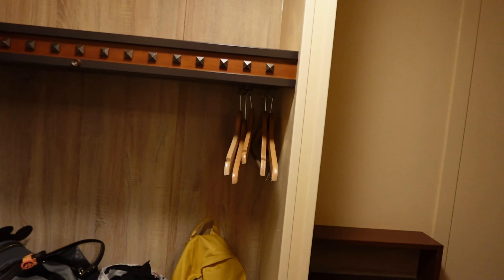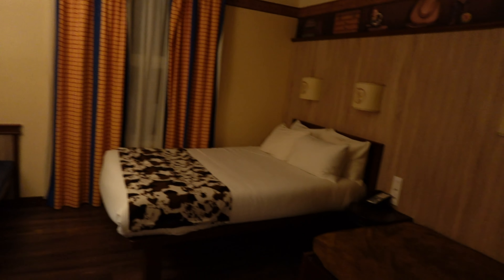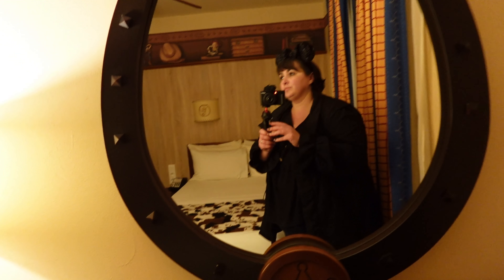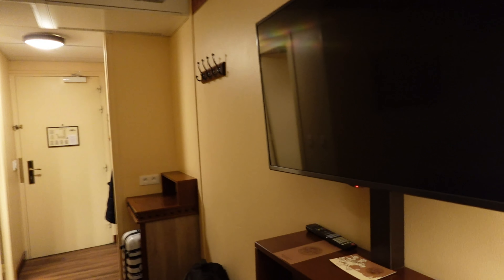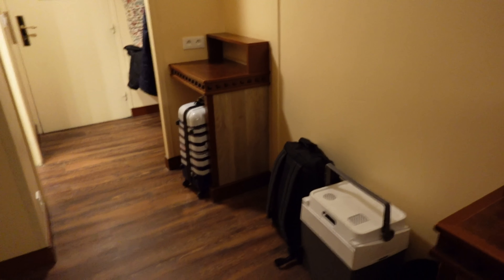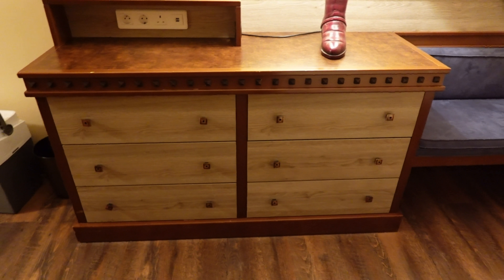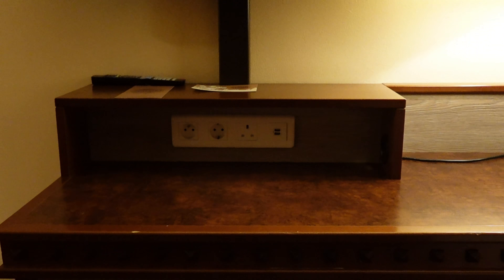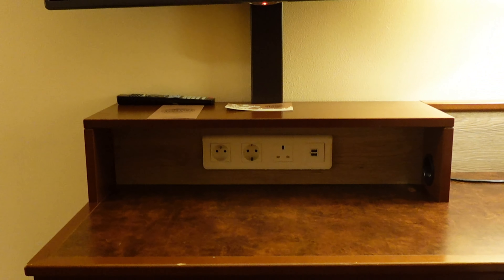Hotel Cheyenne | ROOM TOUR | Disneyland Paris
Here is our room tour from Disney's Hotel Cheyenne at Disneyland Paris. We stayed here and recorded this in October 2023